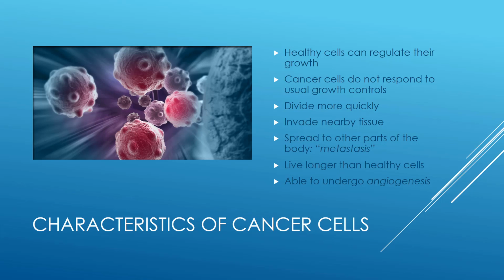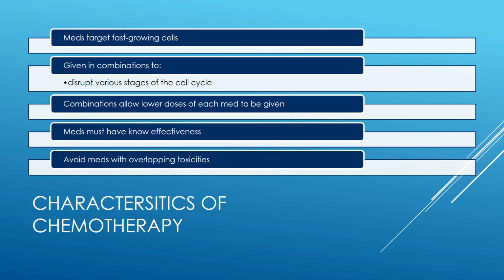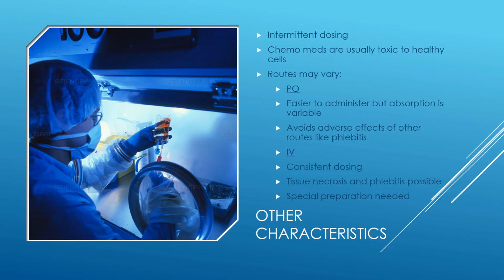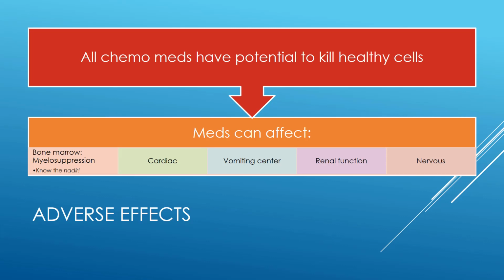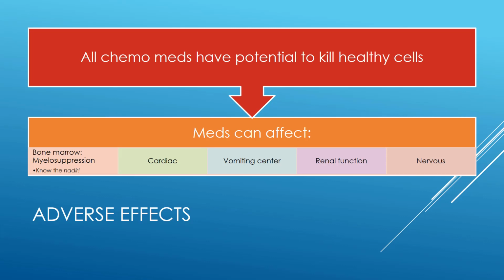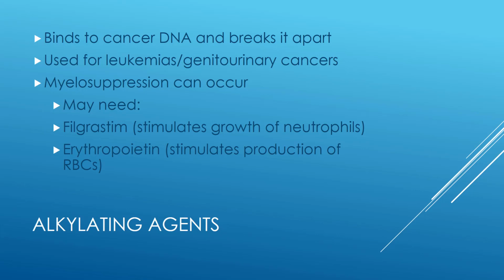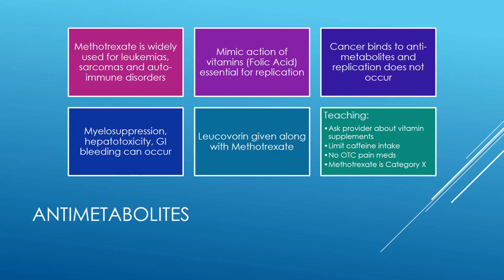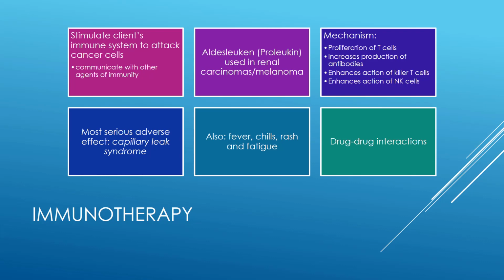Narrated Oncology Meds